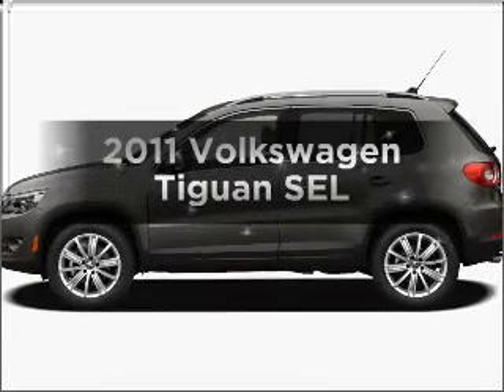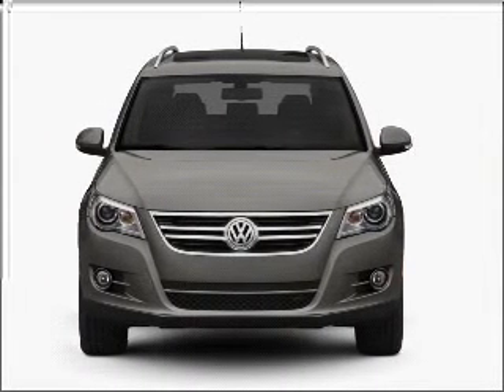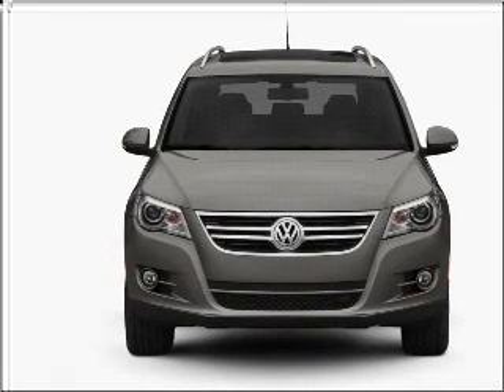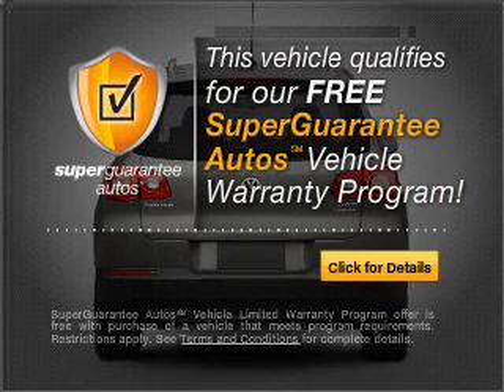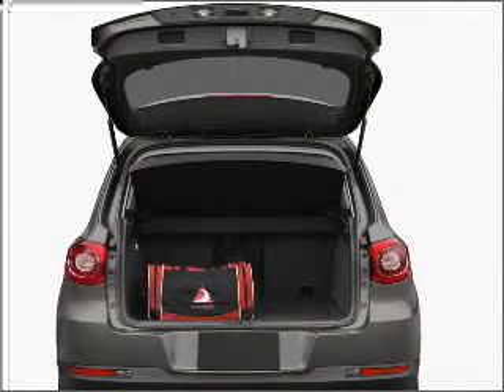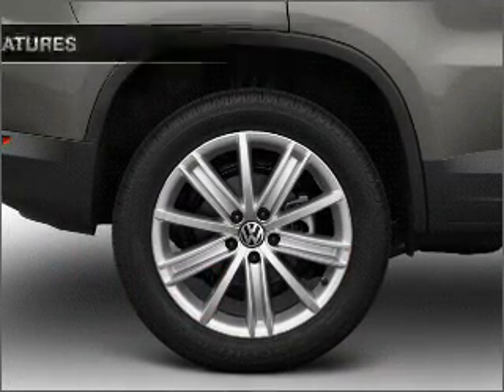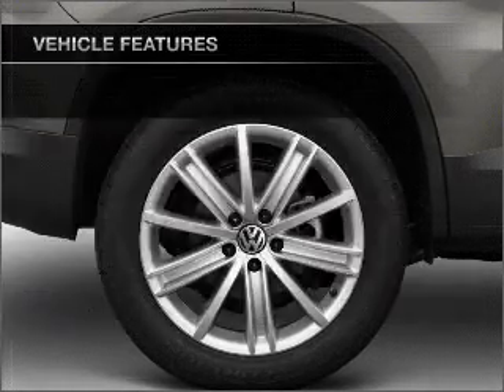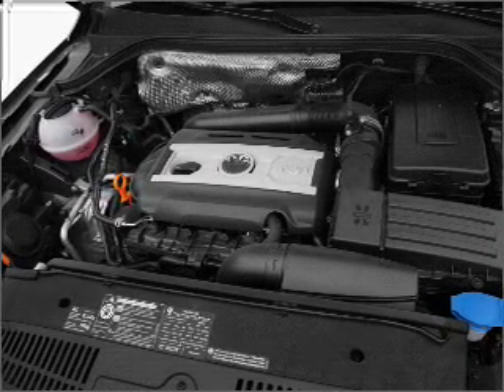2011 Volkswagen Tiguan - Houston TX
Year: 2011
Make: Volkswagen
Model: Tiguan
Trim: SEL
Engine: 2.0 liter inline 4 cylinder 16 valve
Transmission: 6-Speed Automatic
Color: Alpine Gray Metallic
Mileage: 0
Address:
15100 Gulf Freeway